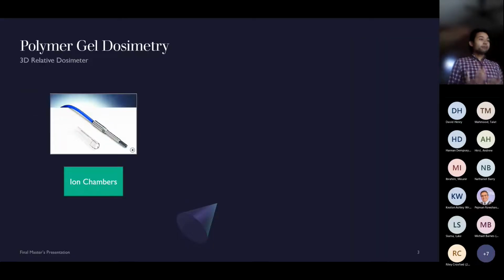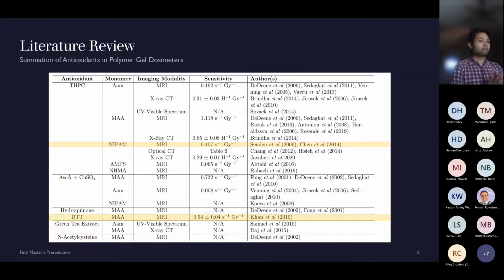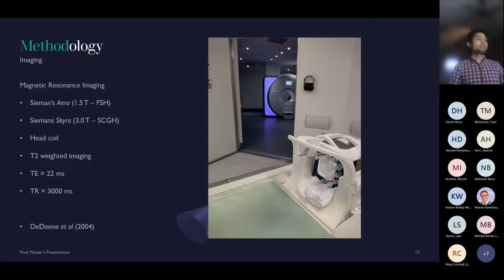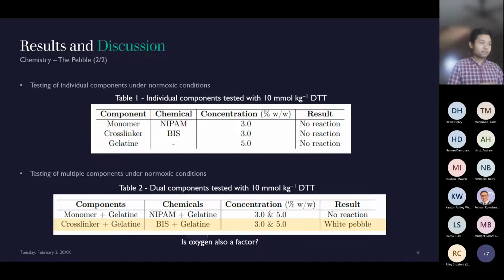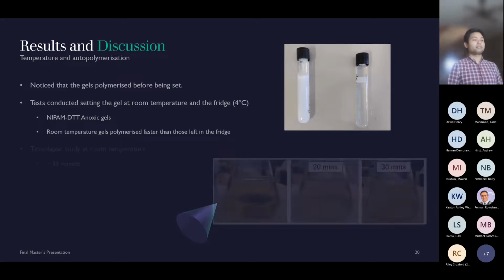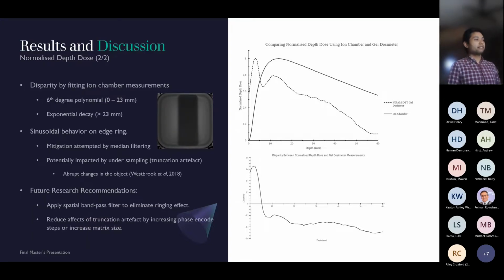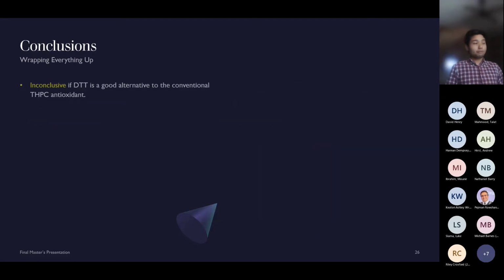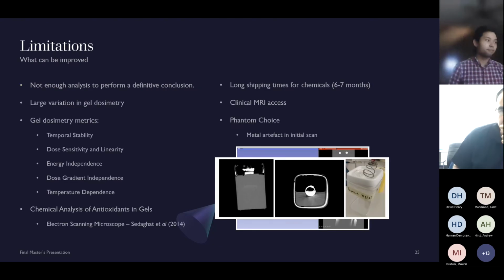Brandon Preap, Final Masters Presentation, Polymer Gel Dosimeters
Brandon Preap: A Preliminary Comparison of Dithiothreitol Against Tetrakis(hydroxymethyl)phosphonium Chloride in N-Isopropylacrylamide Polymer Gel Dosimeters

Supervised by
Dr. Pejman Rowshanfarzad
Assoc/Prof. David Henry

Abstract
Polymer gel dosimeters (PGD) are unique as they can measure radiation dose in three dimensions. Its main application is to simulate patients undergoing ionizing radiation treatment. However, barriers exist to its widespread implementation: inconsistency, toxicity, and long preparation
times. One of the highly toxic components that is common within the literature is the antioxidant, tetrakis(hydroxymethyl)phosphonium chloride (THPC), which aims to reduce the amount of oxygen in the gels that inhibit the polymerisation process. An alternative, less toxic antioxidant, Dithiothreitol (DTT) presents itself as a possible candidate after success in methyacrylic acid-based PDGs. Four types of N-isopropylacrylamide (NIPAM) PDGs were created: the use of THPC antioxidant under normoxic conditions, DTT under normoxic and anoxic conditions, and a NIPAM
anoxic PGD. Anoxic conditions are achieved by bubbling nitrogen gas through the gelatine solution for 30 minutes before the addition of the DTT antioxidant. After its addition it is bubbled for an extra 20 minutes. All three types of PGDs were poured into 800 mL phantoms as well as seven calibration syringes. After being left in the fridge for at least 24 hours, they
were subjected to a 6 MV photon beam from 0 - 10 Gy before being analysed using a Magnetic Resonance Imager (MRI).
Preliminary results showed all PDGs had problems in producing results. Metrics such as beam penumbra, and normalised depth dose were only analysed with the NIPAM-DTT anoxic PDGs. All calibration vials were spoilt due to autopolymerisation, with the exception NIPAMTHPC
normoxic, which under-performed in sensitivity (0.0277 ± 0.004 s−1 Gy−1) against the literature. Only the NIPAM-DTT anoxic phantom was able to produce viable results with large overshooting in the normalised depth dose and beam penumbra. All measurements were compared against a farmer-type cylindrical ion chamber.
Due to the lack of quantitative results, it is inconclusive of whether DTT is a viable candidate for a less toxic antioxidant in NIPAM PDGs. Problems such as oxygen contamination and temperature were a factor in producing quantitative results.